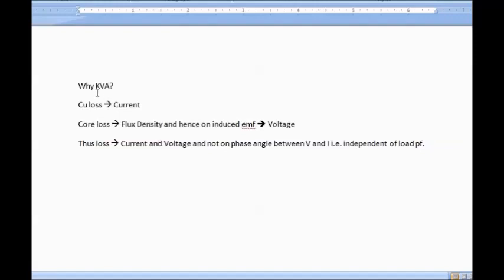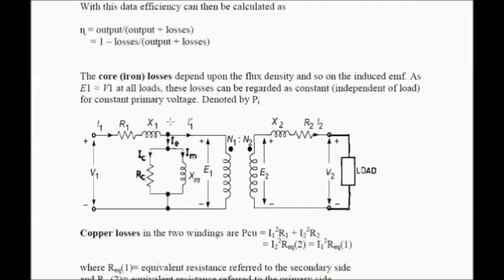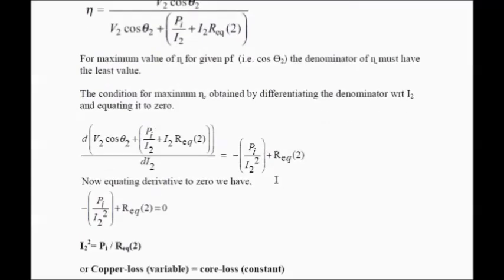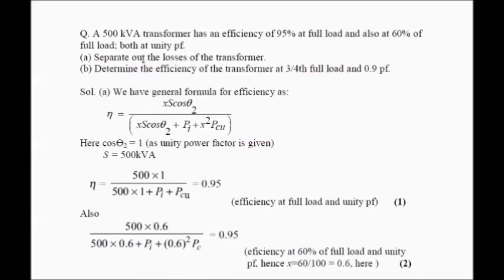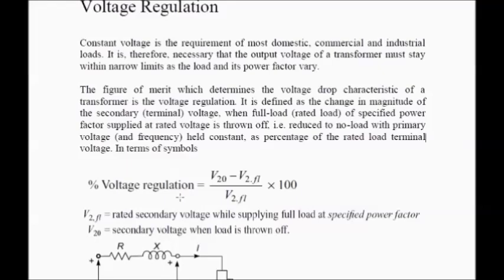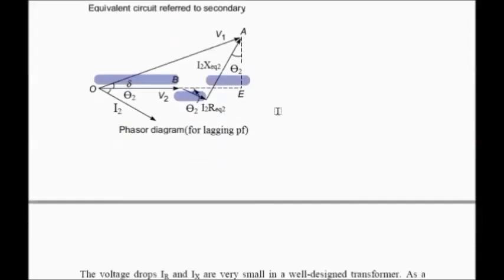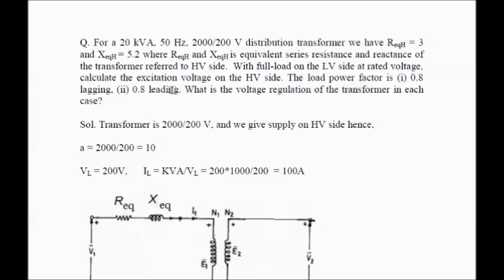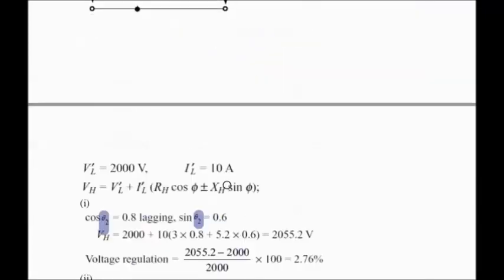Lecture 9: Efficiency and Voltage Regulation of Transformer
In this lecture, I have explained efficiency and voltage regulation in transformer in detail.

Also while calculating efficiency, you may use input as V(1)I(1)cos(phi1).